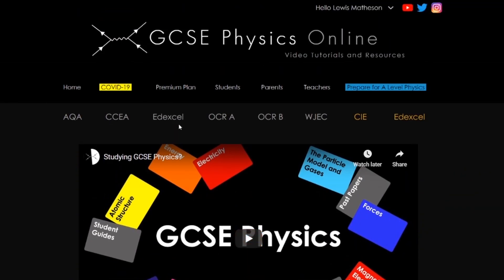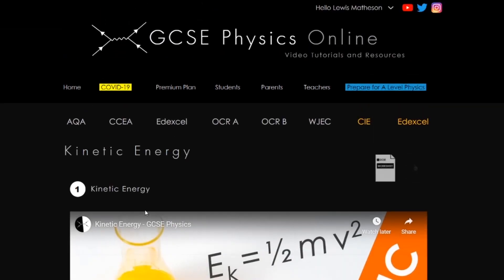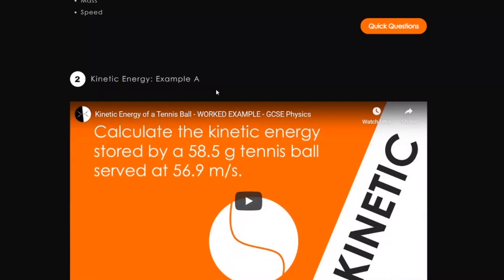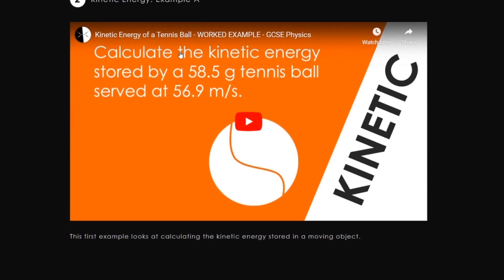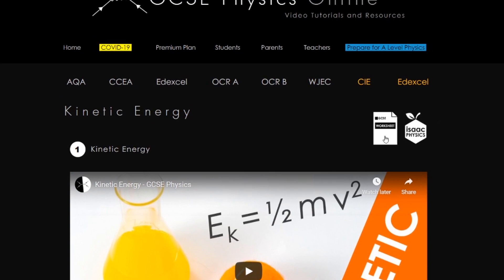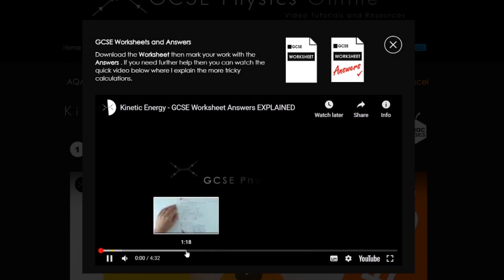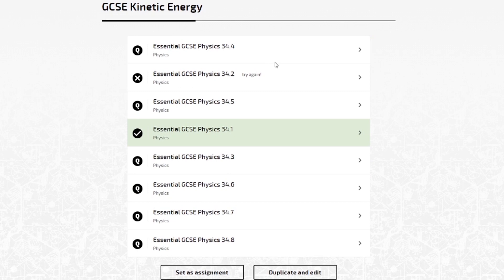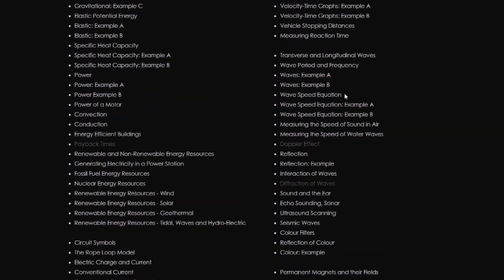Top 5 Things about GCSE Physics Online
I don't just make videos to support GCSE Physics, I have also made a website so you can find exactly what you need when you need it.

350+ videos organised by exam board, by topic, with past papers all in one place. Then add an additional 500+ Quick Questions, 60+ Worksheets and many custom Isaac Physics gameboards

Have a look today!

Lewis